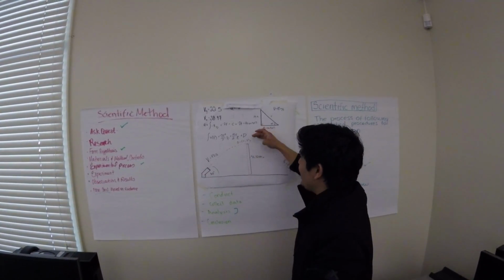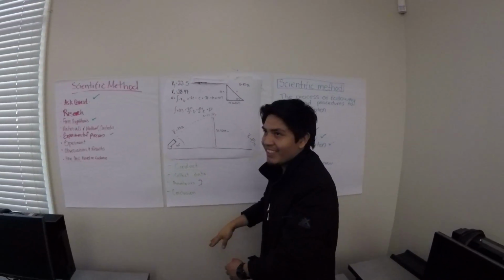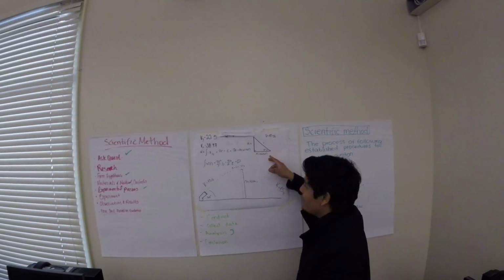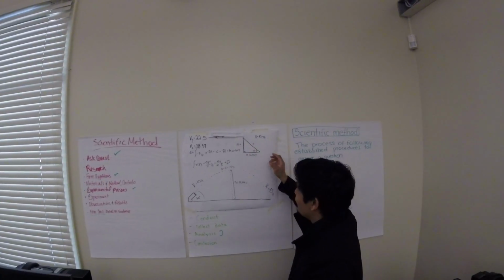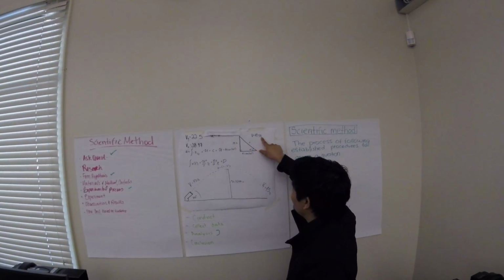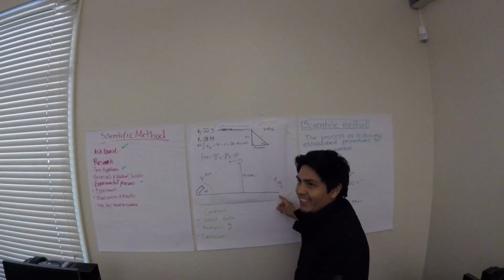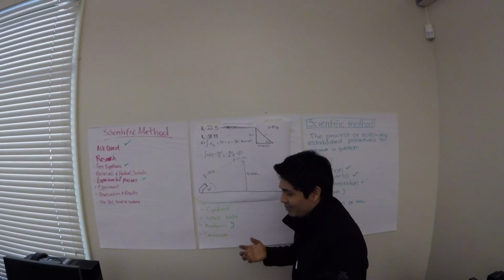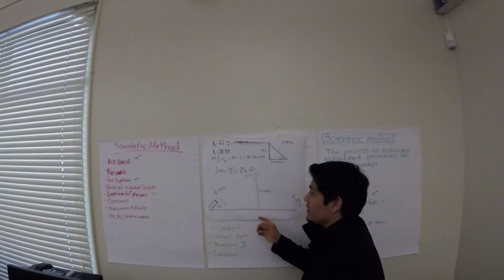M253 Lesson - Poster Presentation 2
STEM CoP Lesson Observation
February 23, 2017
Ray Lapuz
Math253 - Motion in 2D or 3D
Poster Presentations
Danny C.